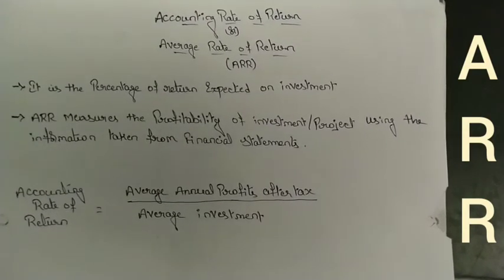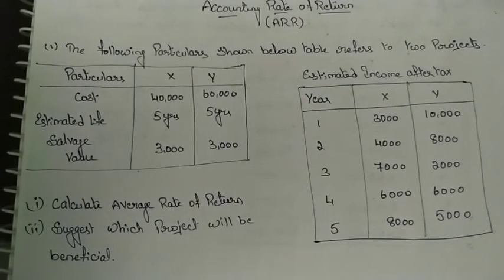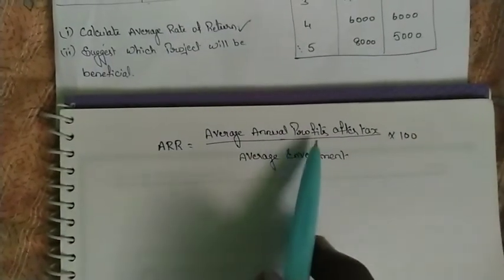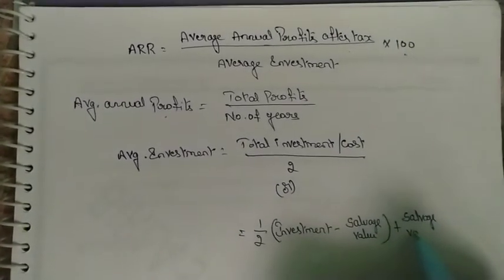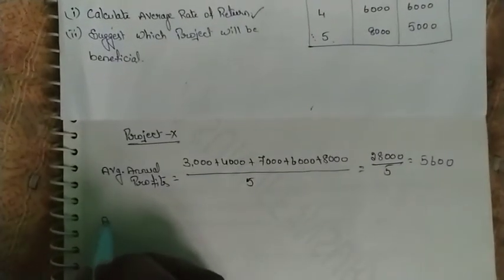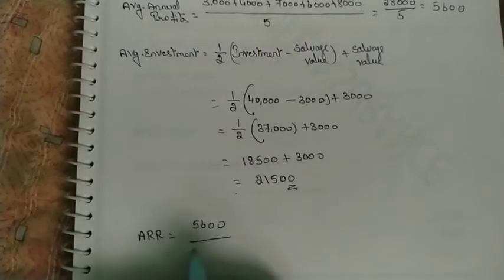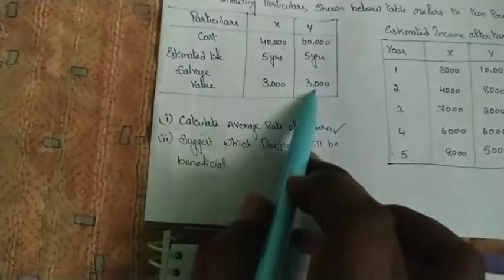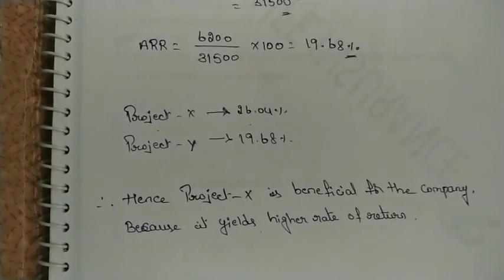Average Rate of Return (ARR)- Problem 1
It is also called as Accounting Rate of Return (ARR). It is one of the traditional method of Capital budgeting.